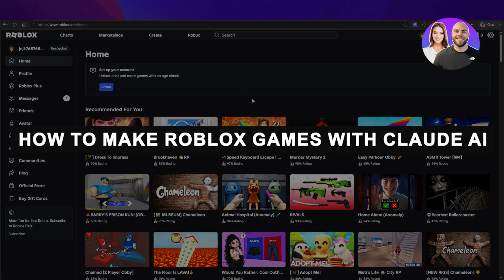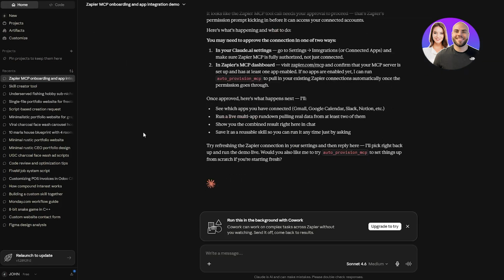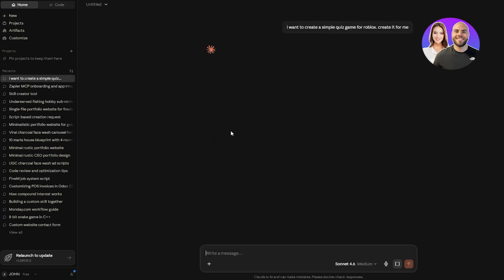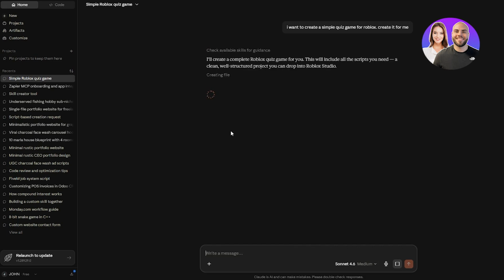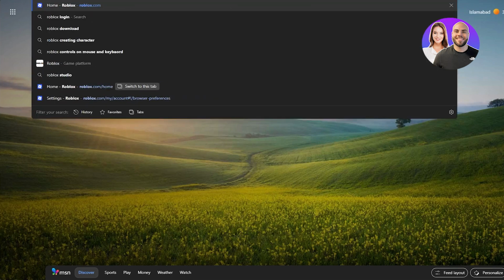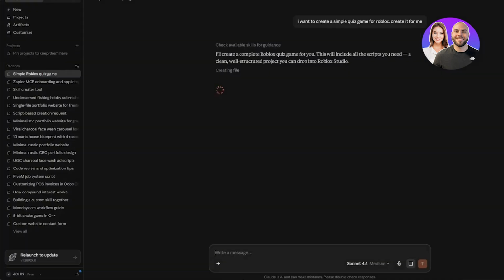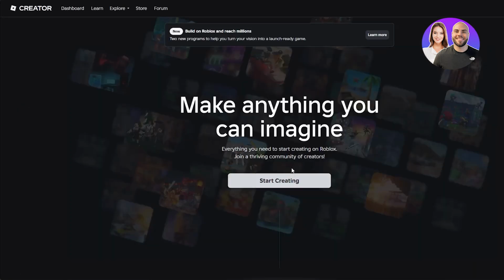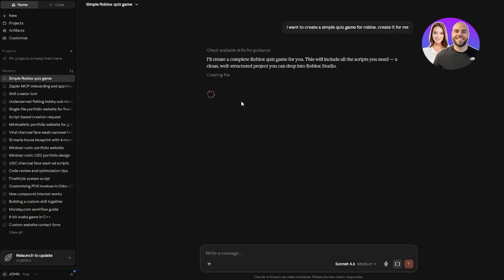How to Make Roblox Games with Claude AI (Full Tutorial)